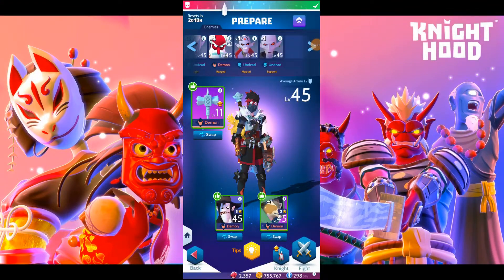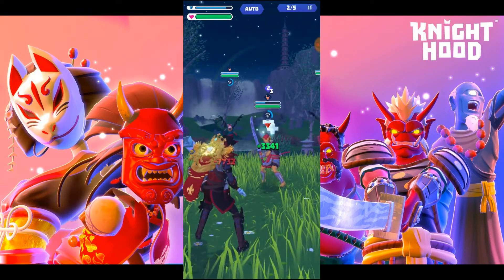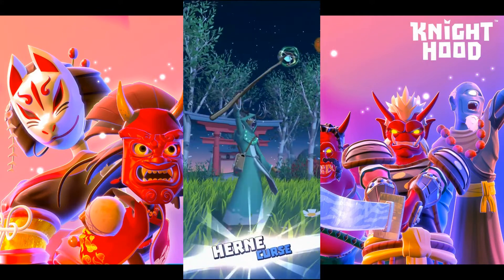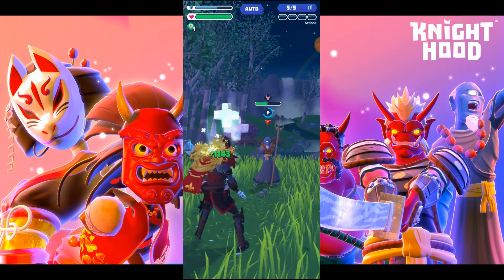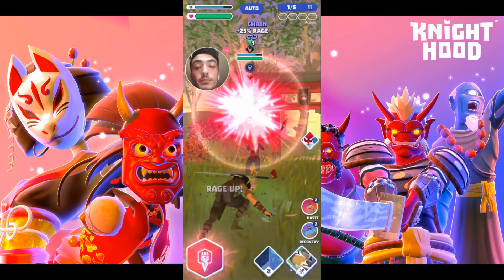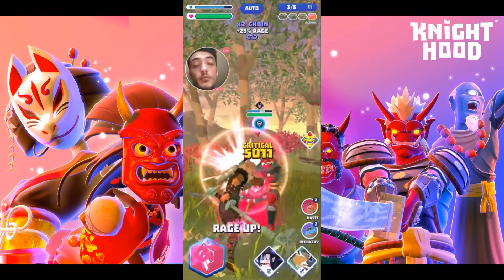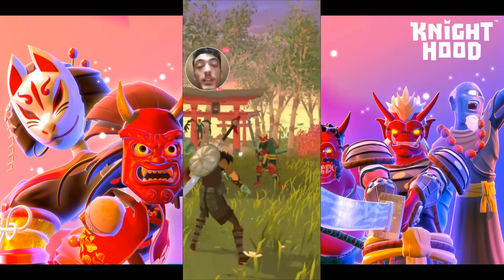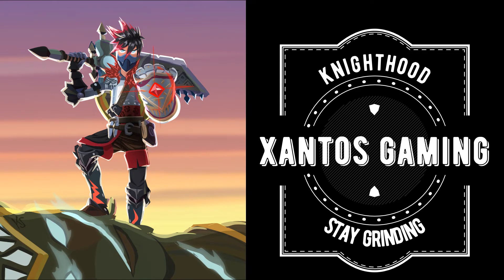Knighthood-Demongate lvl45 Portal Combo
What's up Knights! In our video today we go over my methods to getting the most bang for your buck on Portal runs! Herne and Ursula work phenomenally with the Maverick Gauntlet/Mage Power/Punches in Bunches and a low lvl weapon to bide time if needed! ~Xantos